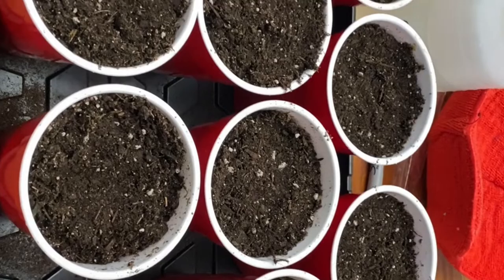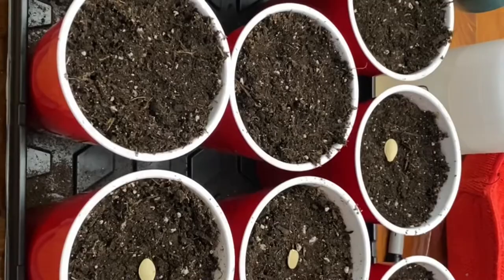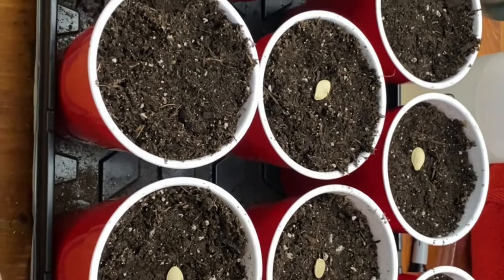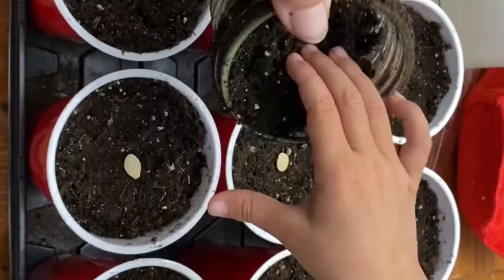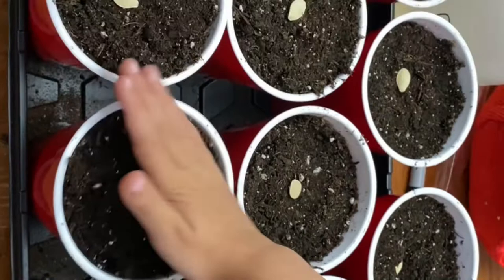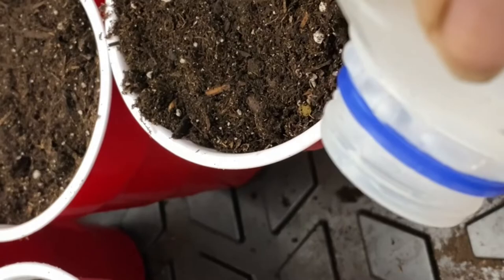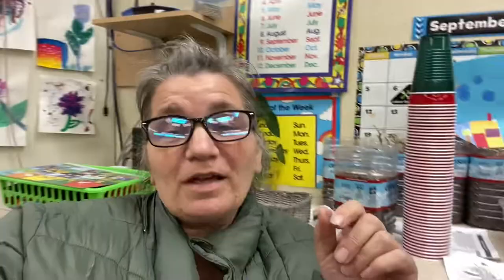Planting Spaghetti Squash Seed | The Squash That Stores the Best For Us | Day 30 of 100 Seeds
Spaghetti squash grows easily for me and stores the best out of all the squash and pumpkin harvested.  I am planting these seed to transplant out later.  Ideally I would plant it directly into the garden.  Our weather is not cooperating so I’m planting them in cups.
Today is day 30 out of 100 of planting a different variety of edible seed daily.